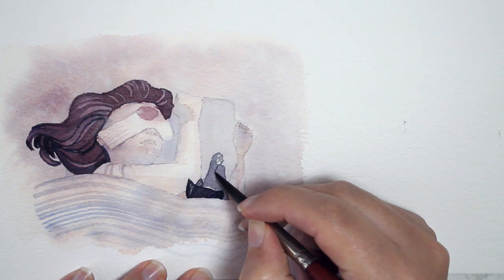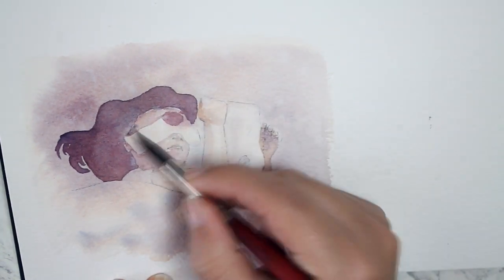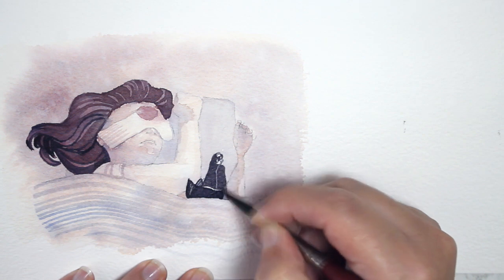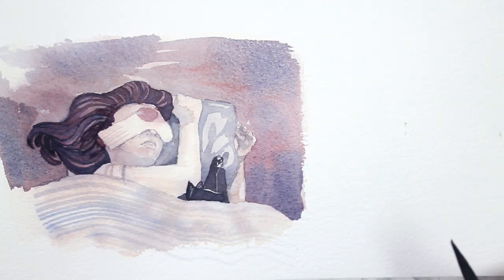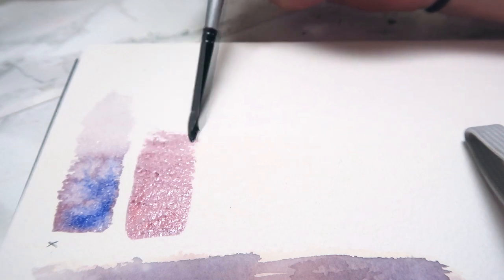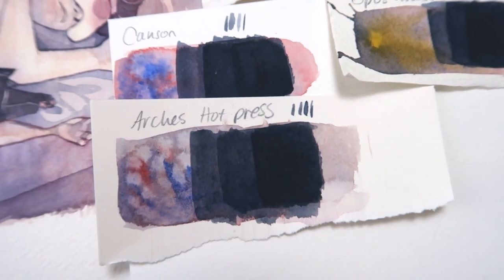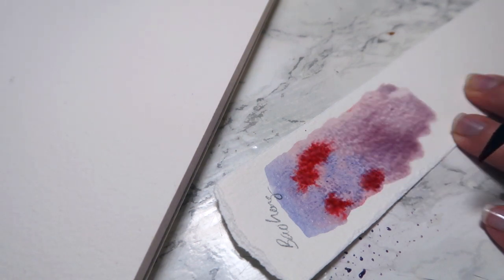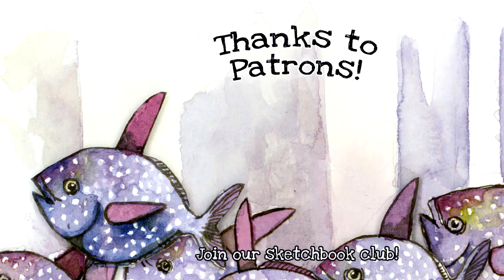Let's Try! Arches Rough Watercolour Paper [RANT]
I had such a baffling time with the Arches hot press that I wanted to give the rough version a try! I do a little comparison between the two, and baohong, canson, opus, and bockingford blue.

Immediate results of the Arches rough: Does everything I need it to do. heavy weight yet buckles dramatically. It also has an odd surface response, in that there are tiny flecks of white in the finished piece. Totally worth using, but what's up with that?? lol

If you have issues with getting deep, dark colours, or getting rich "glowy" mixes, or doing smooth washes, it may not be your fault!
My lowkey rant is pretty silly in hindsight (like... what is the alternative LOL), but it breaks my heart to think of how many people tried to learn watercolour and gave up because they *didn't know* that the materials they were *told* to practice with had actually made progress impossible...